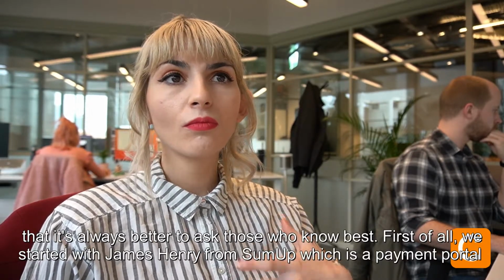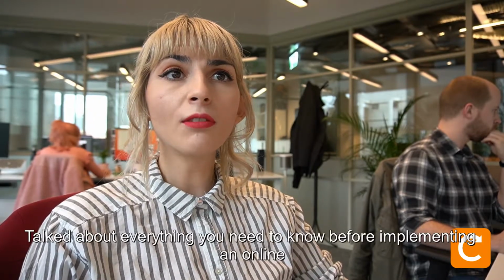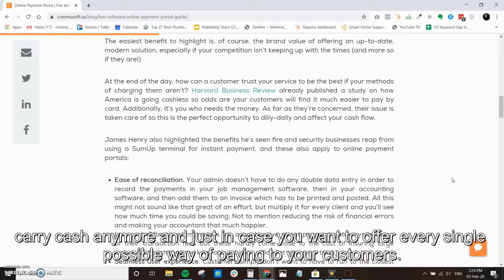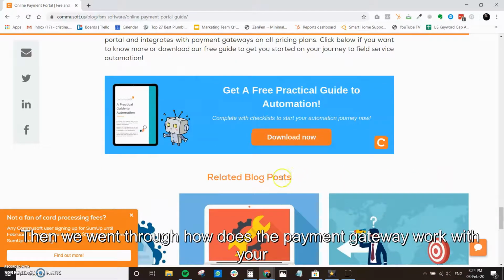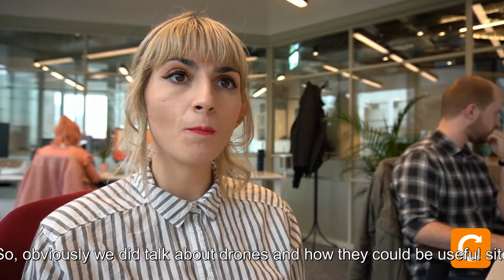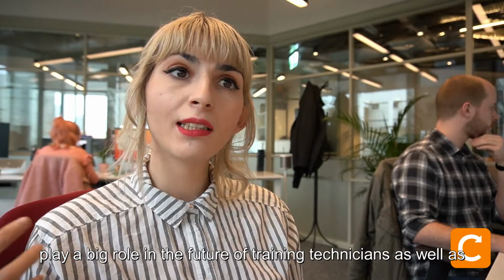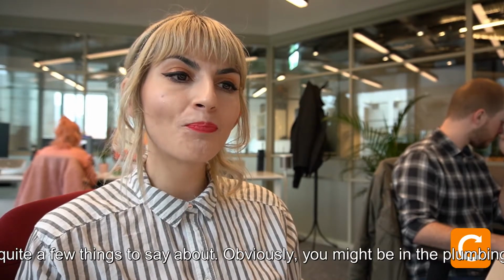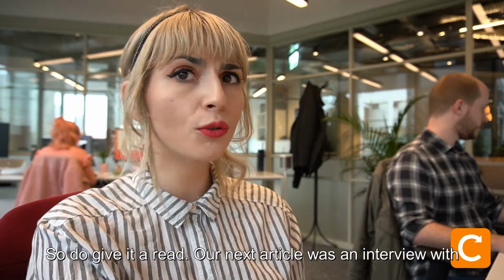Field Service News & Insights | Ep. 1 | Let's Get Started!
We wanted to get you started in the new year (and decade!) with the best of the best! So, to kick things off, we interviewed a digital payment expert who has gotten small businesses to finally eliminate that awkward "Oh, card? We only take cash..." moment, spoke to a construction automation genius, and picked-the-brains of two managers who’re behind some of the easiest-to-implement paperless technologies out there.

RELATED ARTICLES
Everything You Need To Know Before Implementing An Online Payment Portal

The Role of Automation in Improving Construction Site Safety

COMMUSOFT
Commusoft has been boosting field service businesses for over a decade with digital tools, tips from owners and managers, as well as insights from our own network of experts in various related fields.